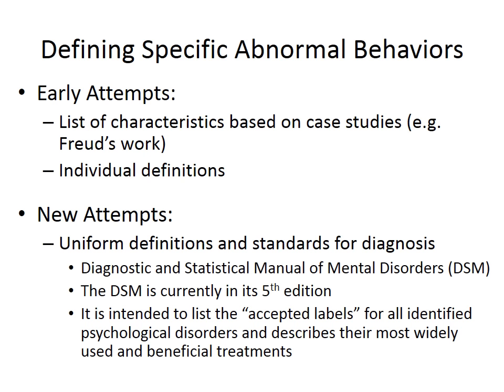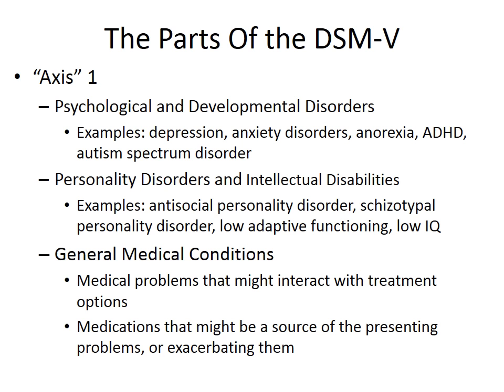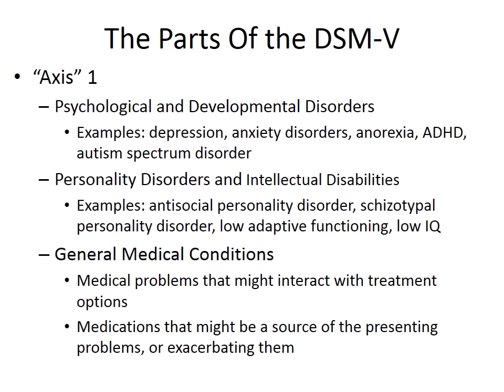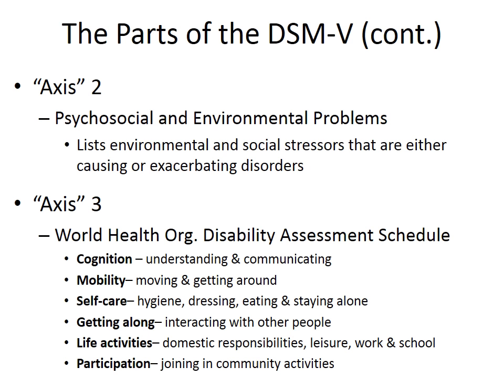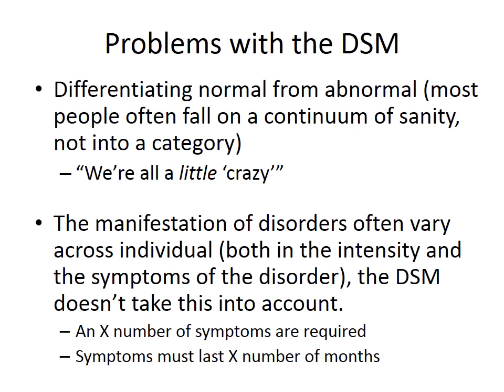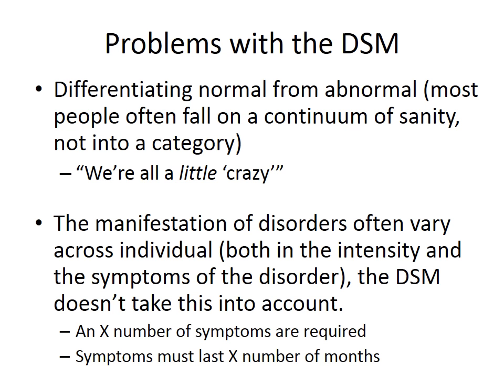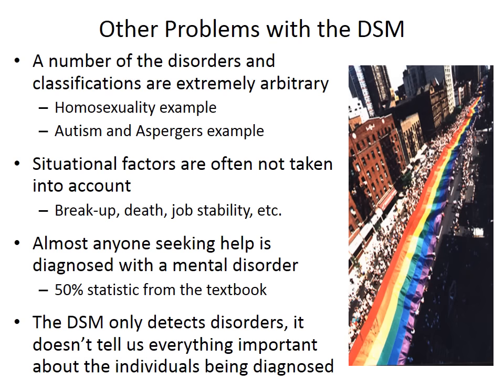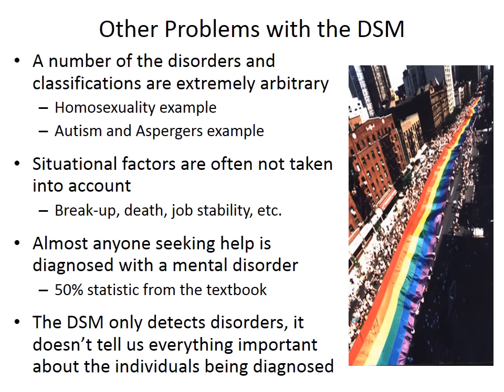Class 11 Abnormal Psychology and Therapy Part 2